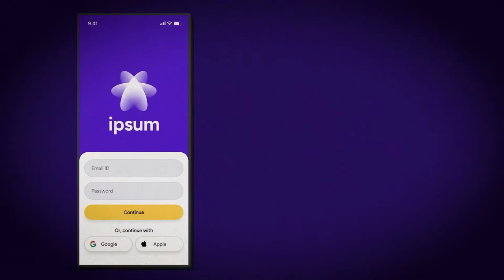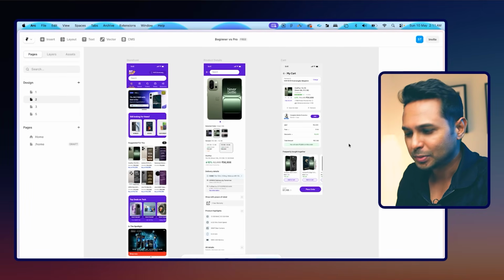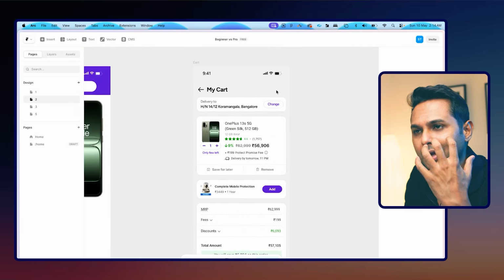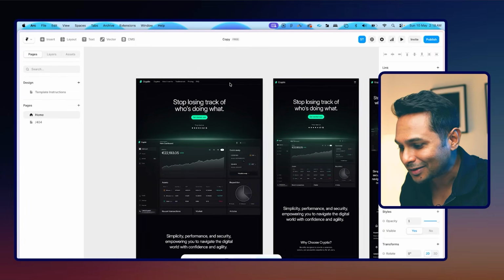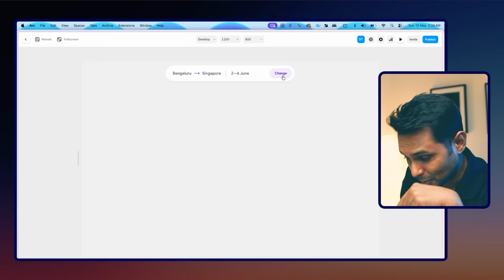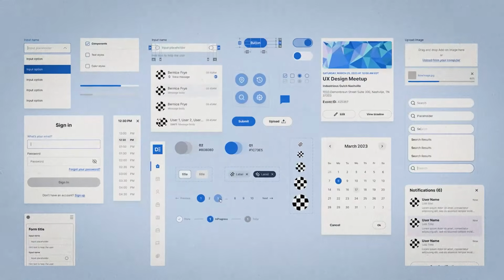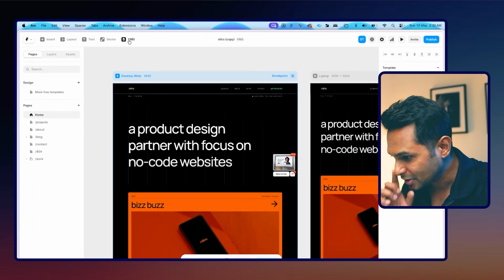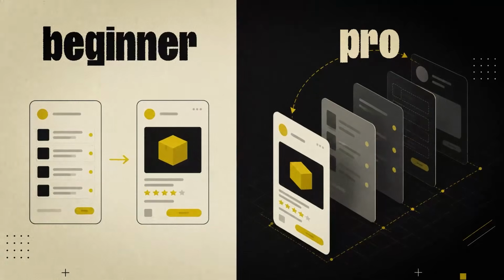5 UI/UX Design Mistakes That SCREAM You’re A Beginner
and use code "SAPTARSHI1" for a free month of Framer Pro!

Most designers think the gap between beginner and senior UI/UX work is visual polish. It’s not. The real difference is how experienced designers think through context, systems, hierarchy, motion, and decision-making before they even start designing.

I’ll break down 5 core mindset shifts that separate surface-level UI work from mature product thinking using practical examples from login flows, e-commerce journeys, UX writing, motion behavior, and systems design.

I’ve covered context-first thinking, hierarchy across flows, copy that guides decisions, motion as spatial logic, and why senior designers optimize for systems instead of isolated screens.

If you want to move beyond just making interfaces look good and start thinking like a high-level product designer, this video is worth your attention.

00:00 Mistake 1
02:07 Mistake 2
05:49 Mistake 3
08:26 Mistake 4
11:32 Mistake 5
16:22 Final Recap
17:28 Outro

😃 ABOUT ME

📲 SOCIALS

💻 📷 🎤 MY GEAR

🎶 MUSIC